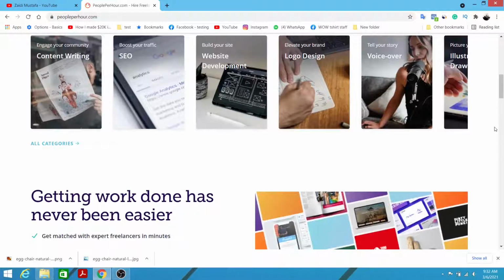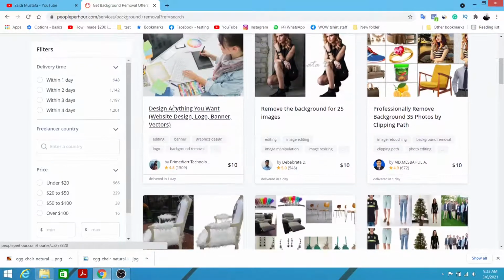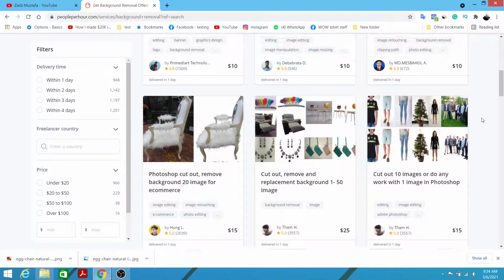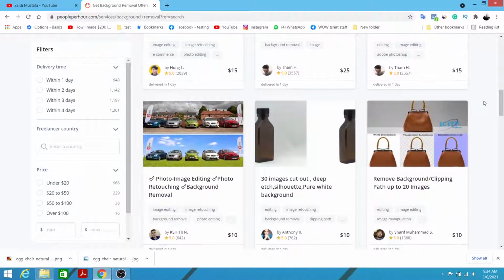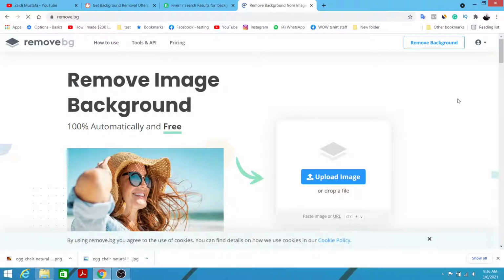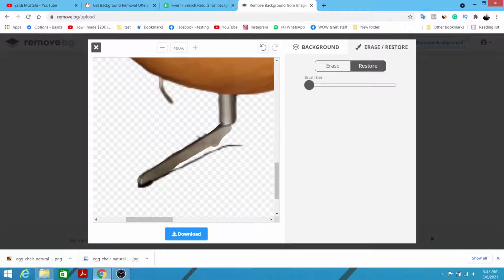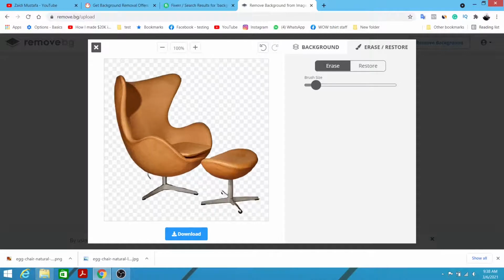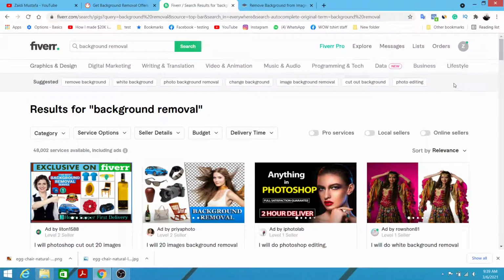How to Make Money Online With Photoshop 2021 (Not What Are You Thinking)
Discover how to make money online with Photoshop and earn $10 for a couple of minutes of task.

This method is so simple and I'm pretty sure it's not what are you thinking. I'm going to reveal to you the site that could bring you thousands of dollar by only do simple task.

You can even double down your income with another site that I mentioned in this video. And for those of you who doesn't know how to use Photoshop it's completely okay because I also provide to you a powerful site where you can complete the task within a couple of seconds only.

It's so easy until 10 years old kid can do it. So I want you to stick around if you want to discover make money online with Photoshop is so easy. You just need to take action right after you're finished watching this video.